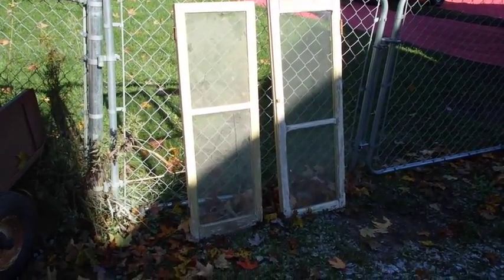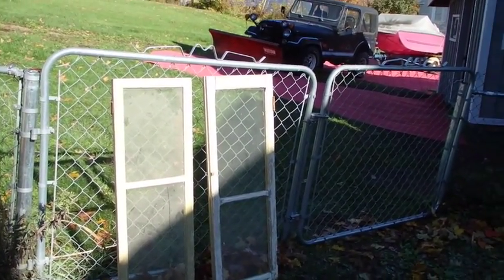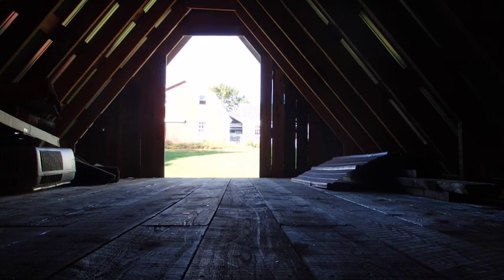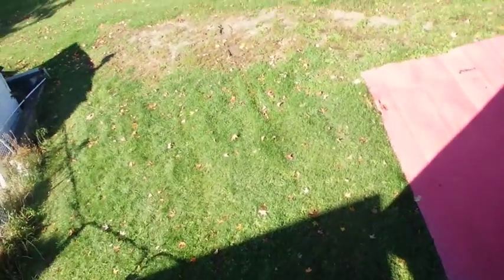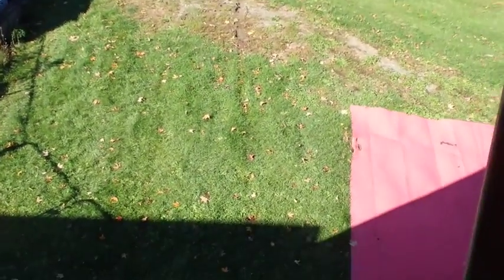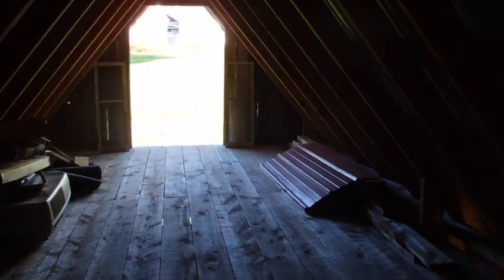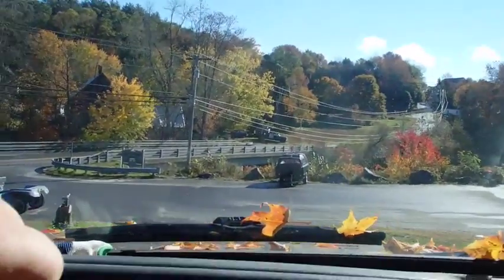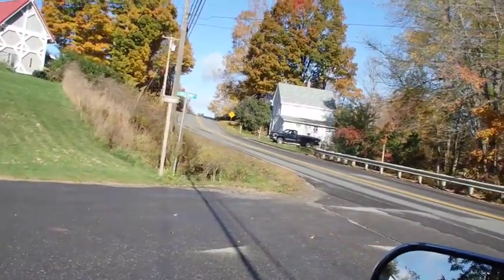Barn Door Windows